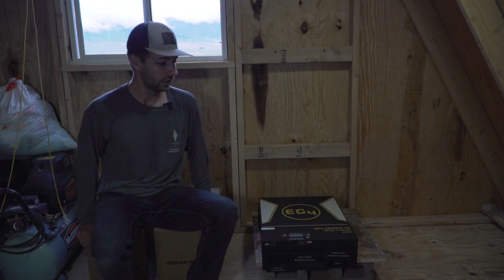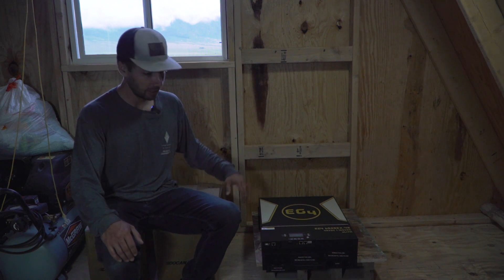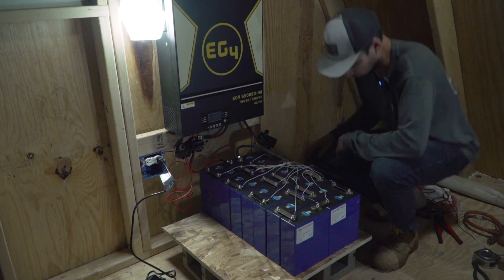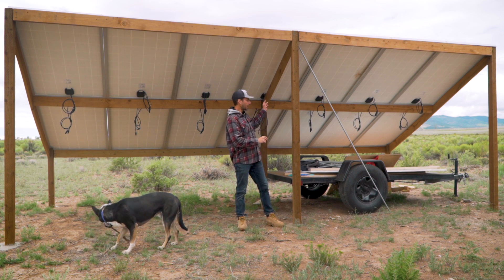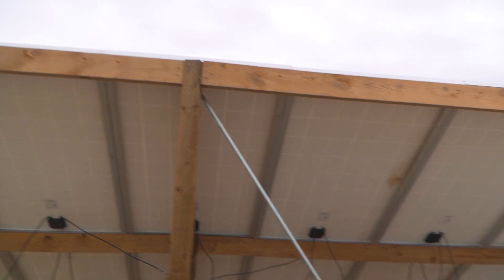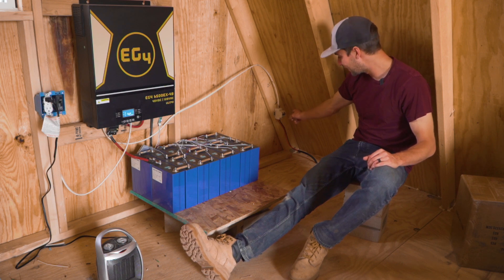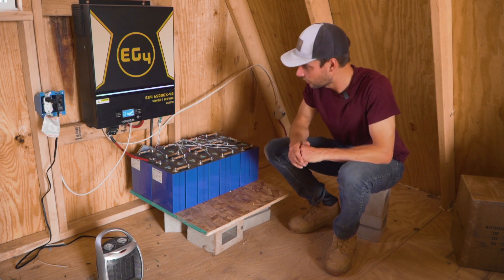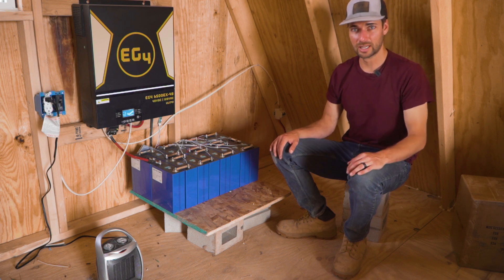DIY Building My Own Off-Grid Home: The Solar System pt. 2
In this video I wire the solar panels into the EG4 inverter and connect the batteries to have a working electrical system and remove the need to run a generator.